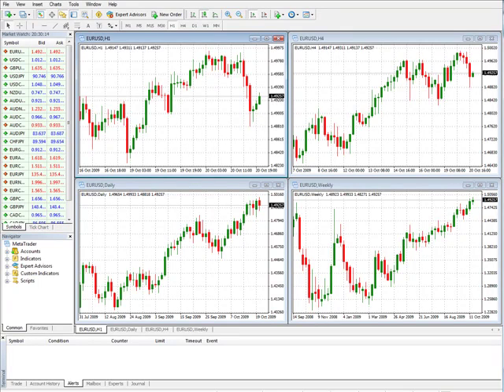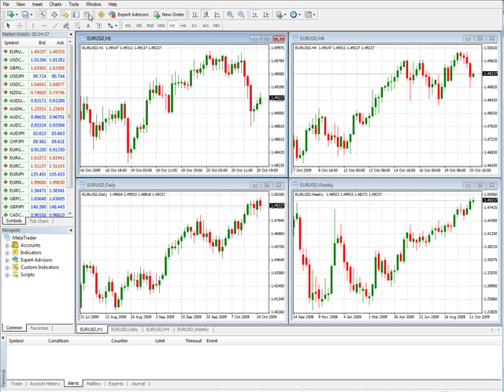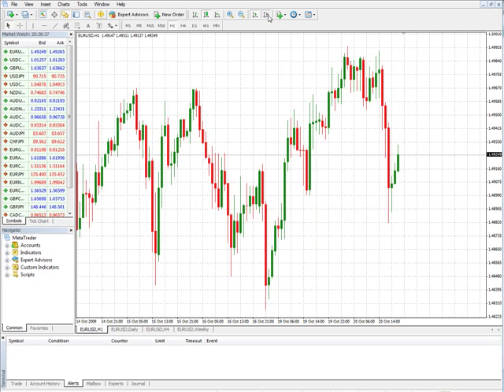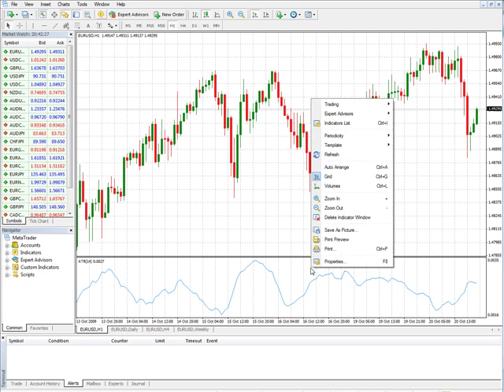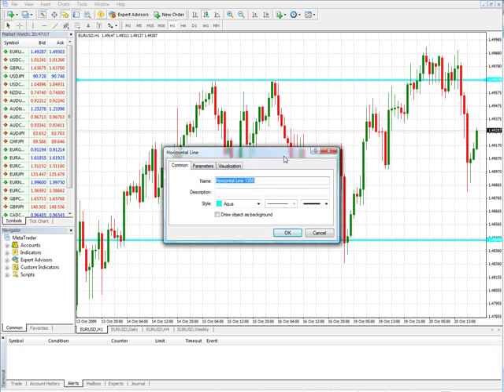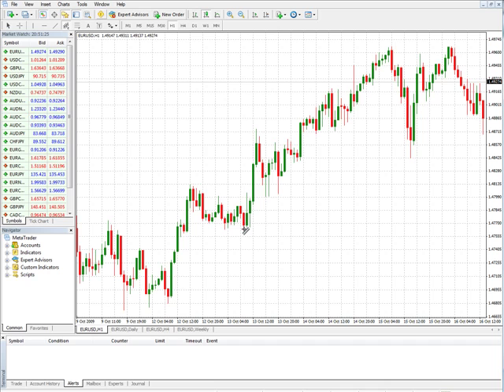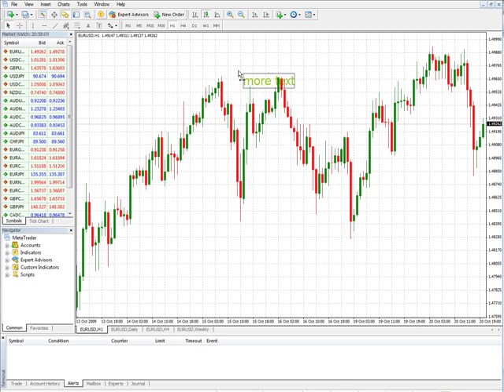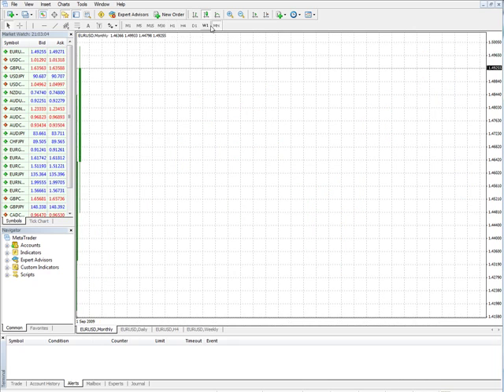11 toolbars tutorial